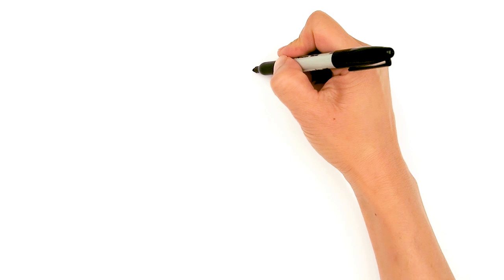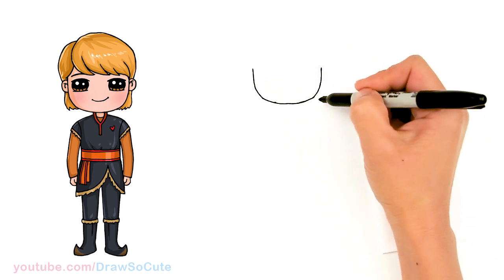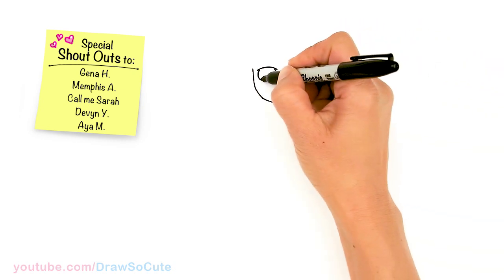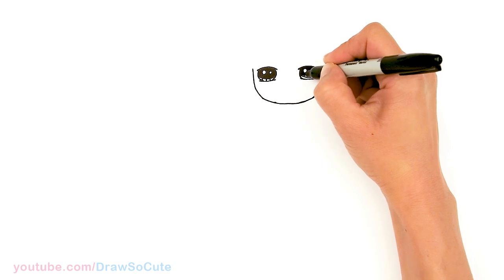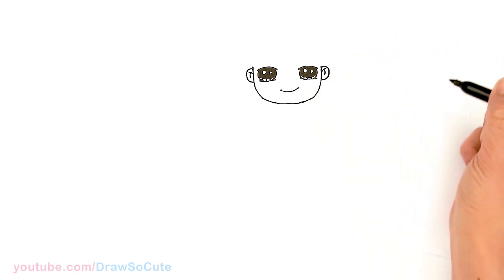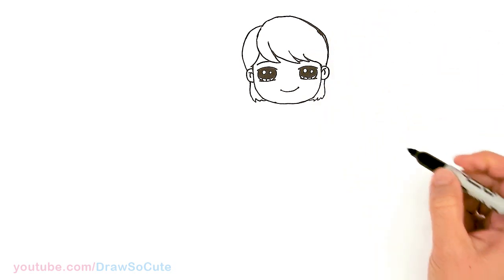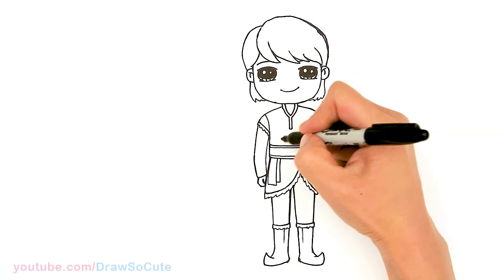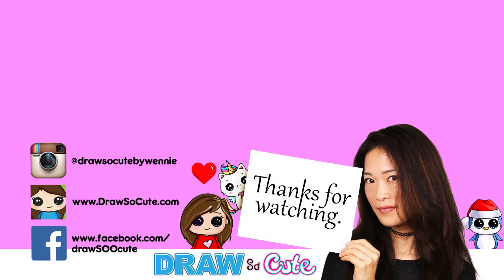How to Draw Kristoff | Disney Frozen 2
Learn How to Draw cute Kristoff from Disney's Frozen 2 easy, step by step drawing tutorial.